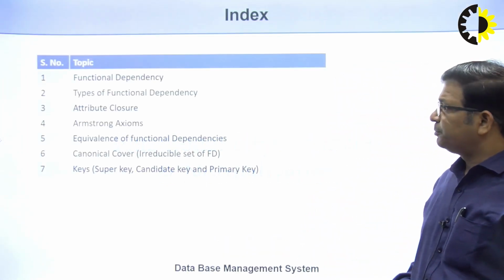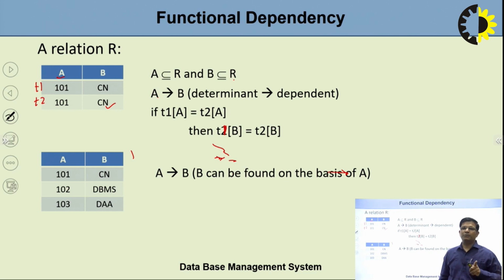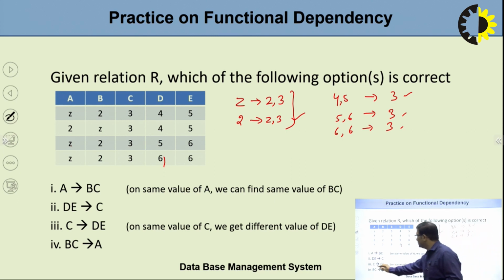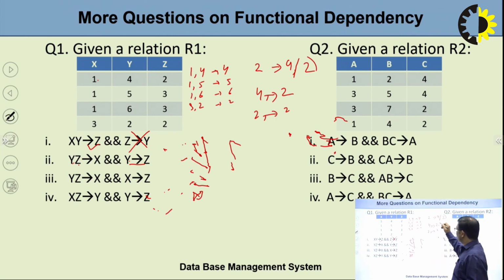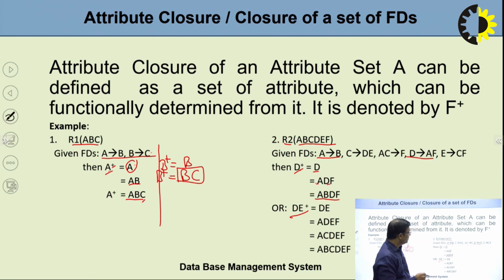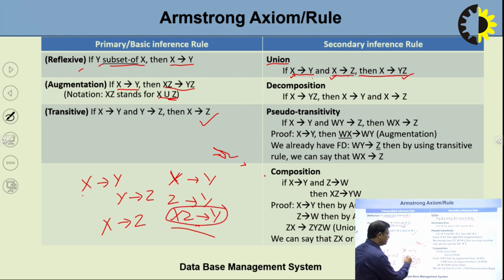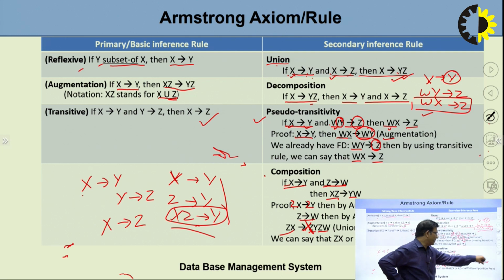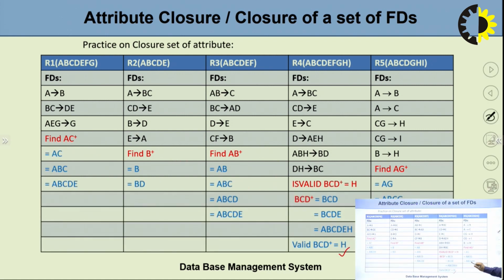''Functional Dependencies & Normalization'' Database Management System By Dr Avdhesh Gupta, AKGEC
Describe Functional Dependency & Its Impact on normalization . Brief Discussion on 1NF, 2NF